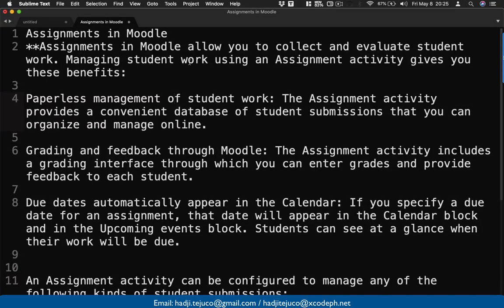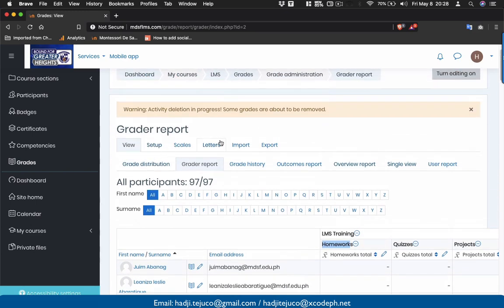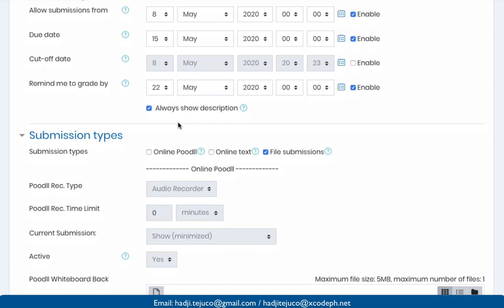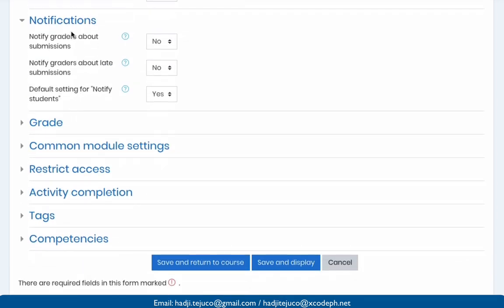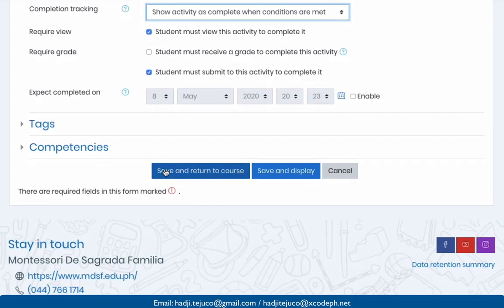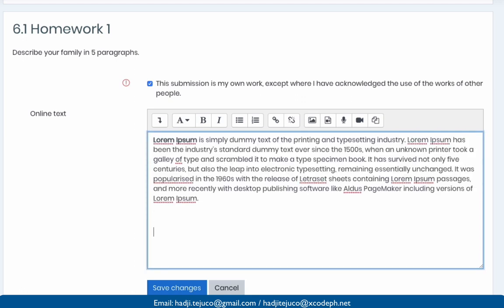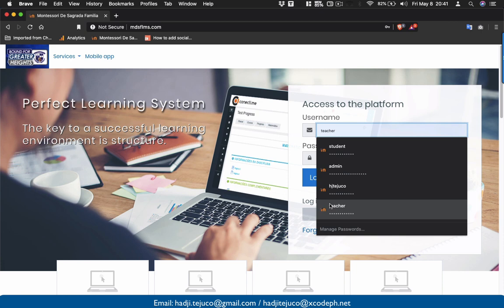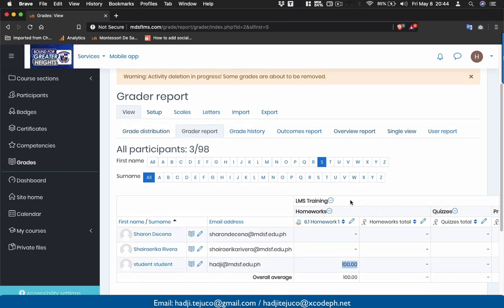MDSF LMS Training Part 6